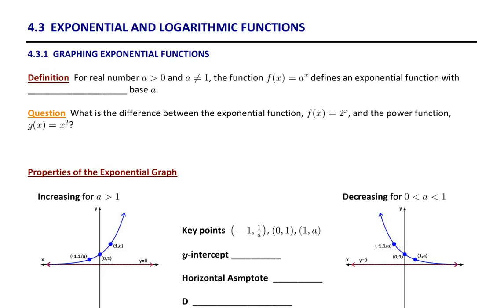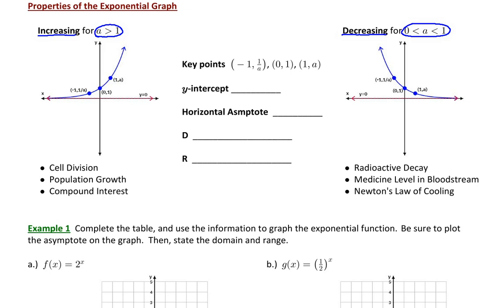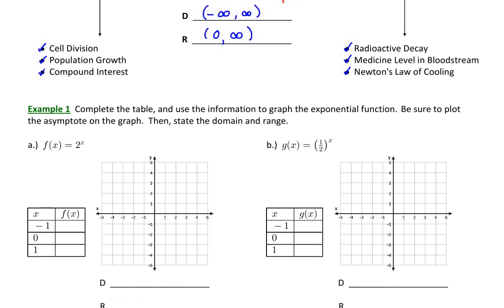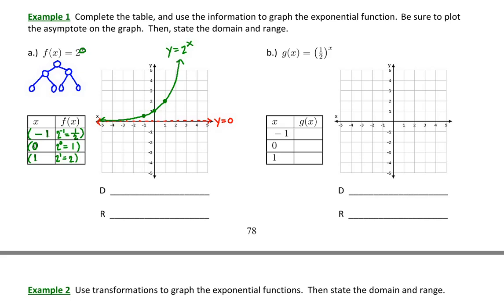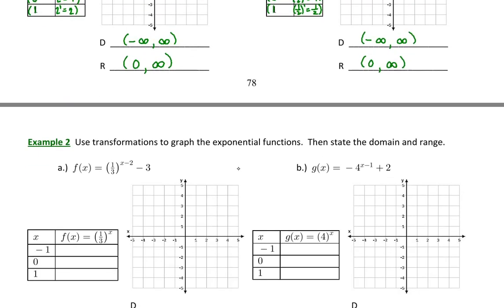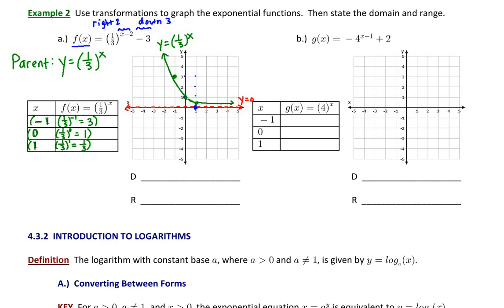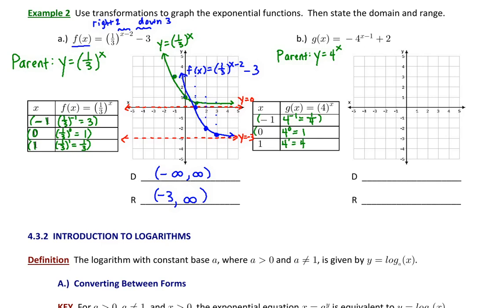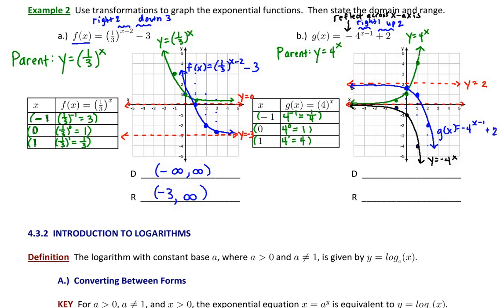4.3.1 Graphing Exponential Functions